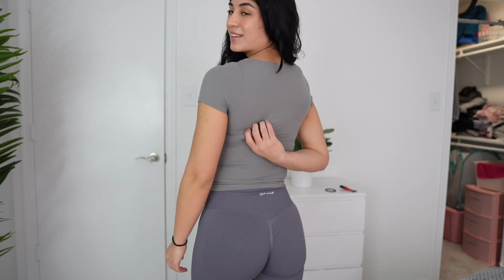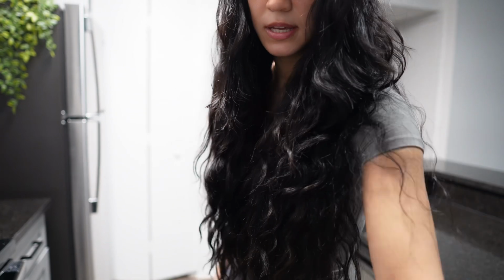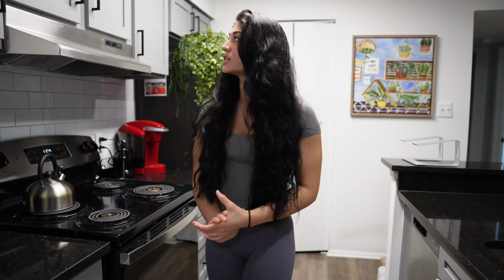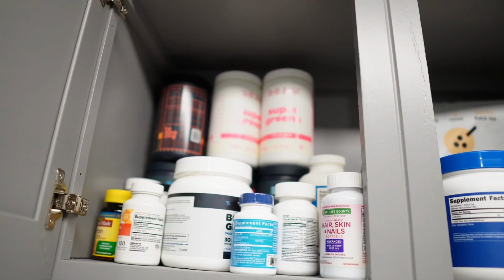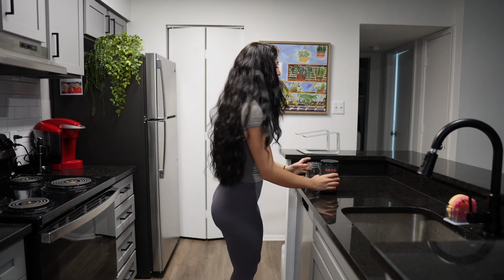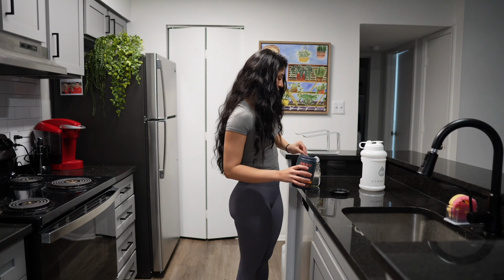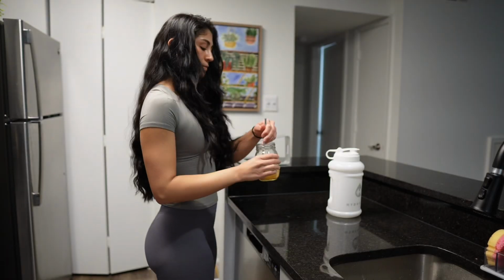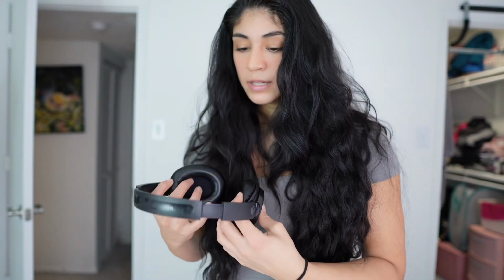pull day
Welcome back! Im so happy you're here!!

The lift

-(WARMUP)  pullups to scapular retractions (4x amrap)
-lat pulldown (3x10-12)
-barbell bent over row (3x8-10)
-cable pullovers (3x12-15)
-seated single arm rows (3x8-10)
-bicep curls (3x10-15)